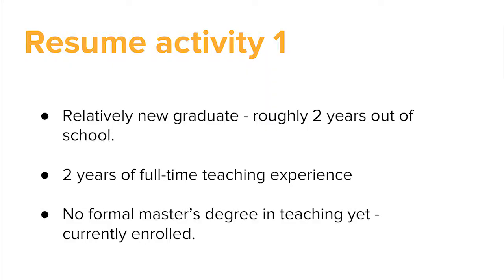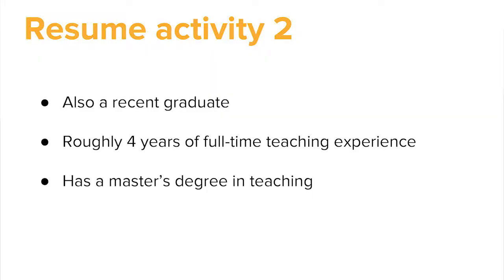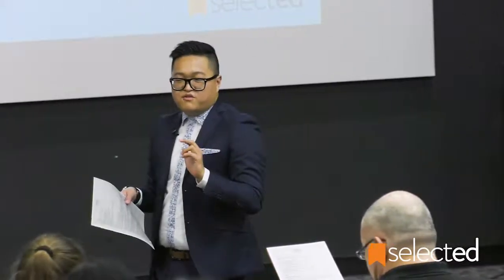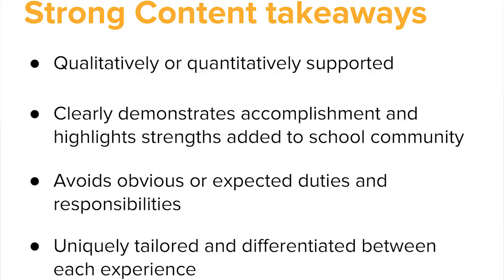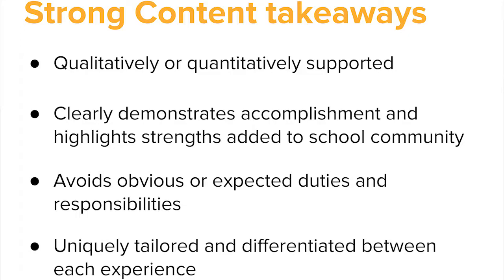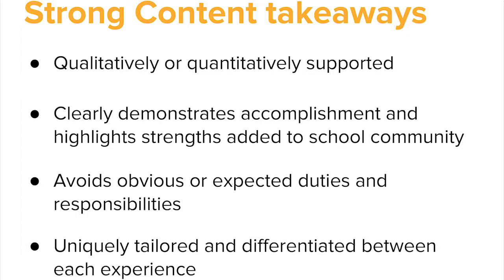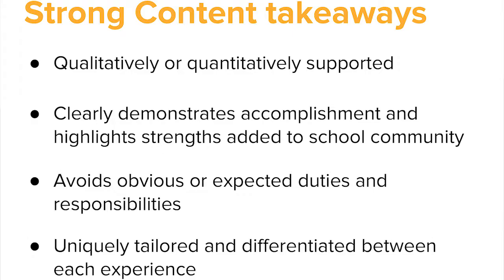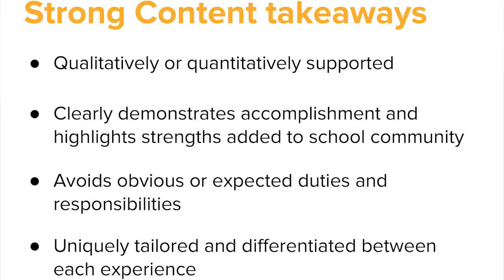Teacher Resume Writing: A Great Resume (Part 4/5) | Selected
What school recruiters and hiring managers actually look for in a teaching candidate's resume. Insights on how a resume is evaluated and how you can improve yours.

From Selected's "Teacher Job Search Bootcamp" @ Hunter College School of Education (Jan 2018). Presented by Samson, Head of Teacher Community & Support Services at Selected (and former teacher recruiter)

Selected helps teachers find jobs at schools they love. We offer a teacher hiring and career support platform. 100% FREE for teachers